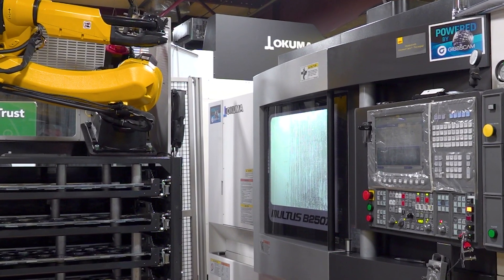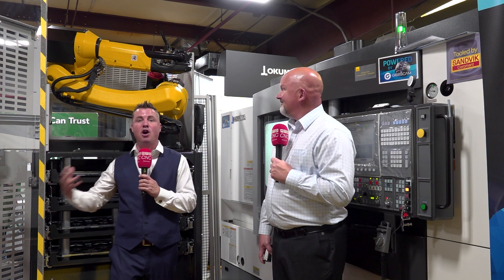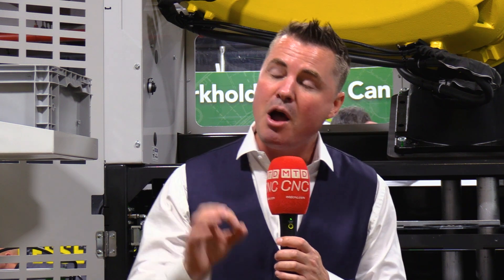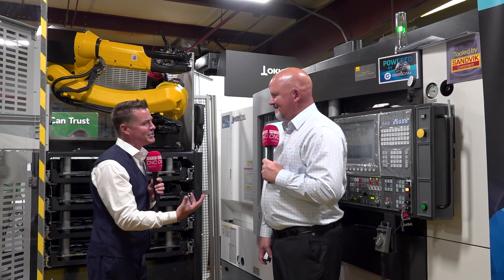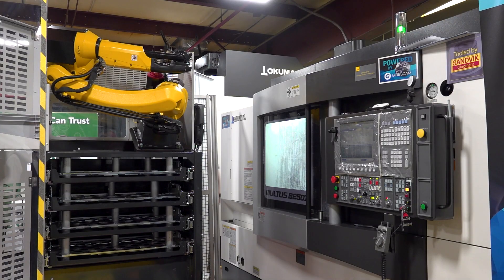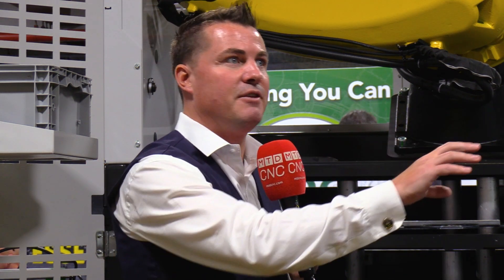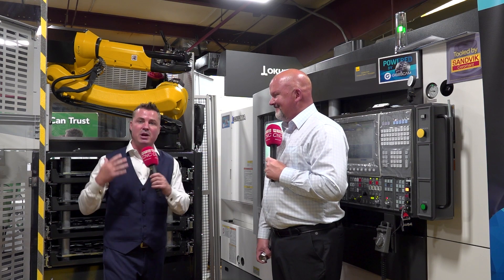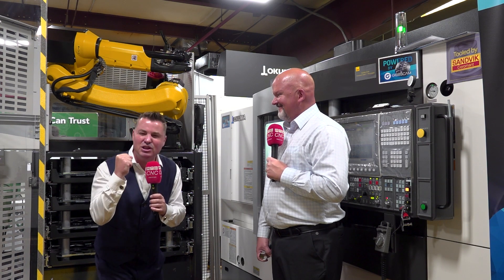Is Your Manufacturing Process as Flexible as Lego?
In this video, Tim Thiessen from OKUMA America and Tony Gunn of MTDCNC explore the transformative impact of automation in manufacturing. They delve into the simplicity and complexity of integrating automation, likening it to playing with Lego – adaptable across machines of varying complexities. From entry-level to advanced systems, the conversation highlights the ease of incorporating automation to enhance efficiency and overcome operational fears. Learn how OKUMA's innovative solutions can revolutionize your production line.

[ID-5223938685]